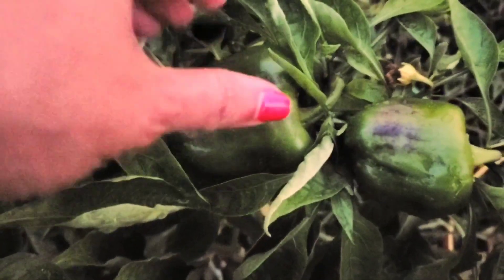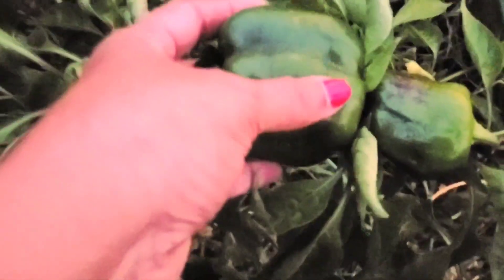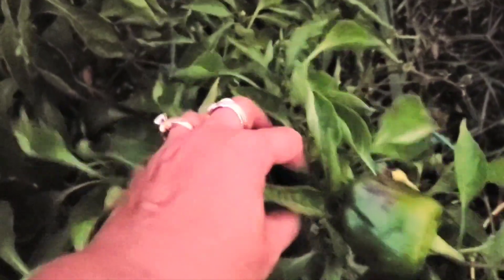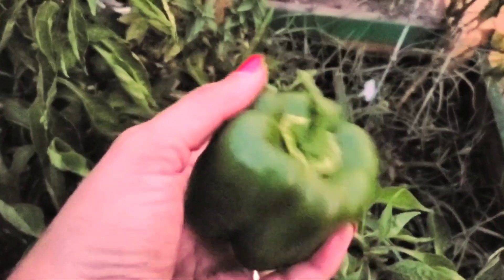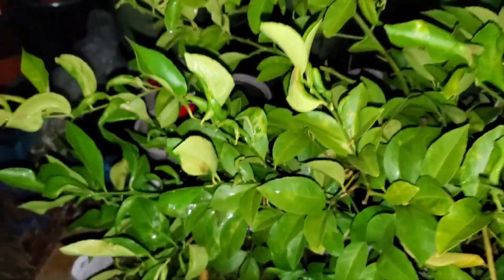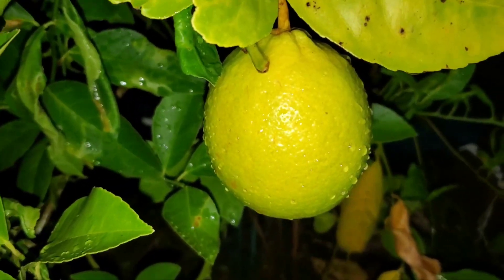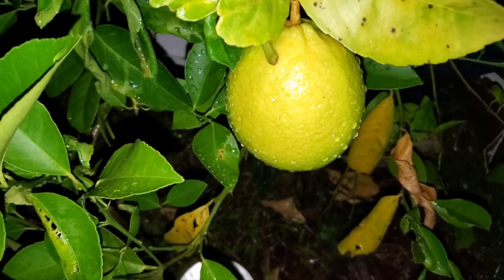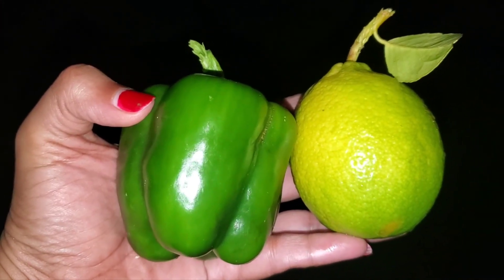A LEMON 🍋 & A PEPPER🫑harvest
Have a beautiful gardening day! 🌱
Big Mama's Garden Channel 😊⚜️👍